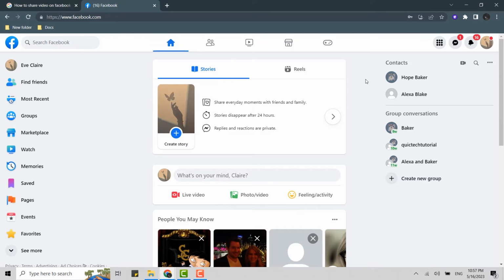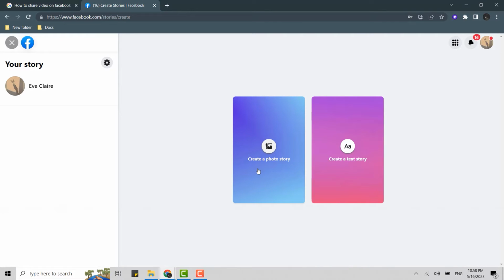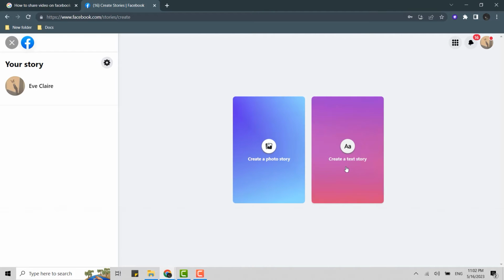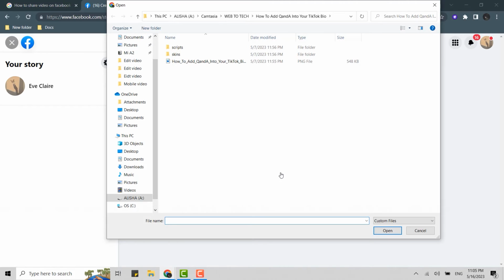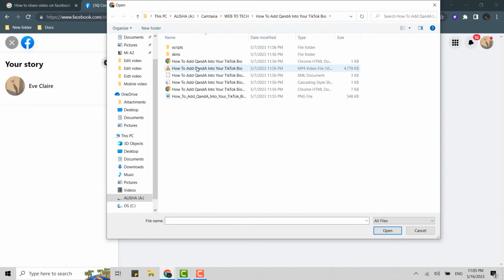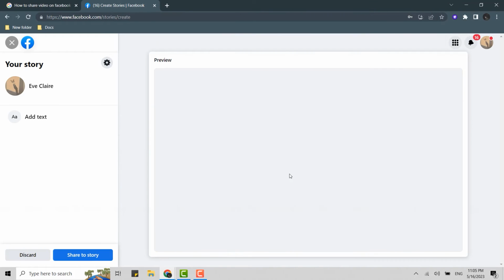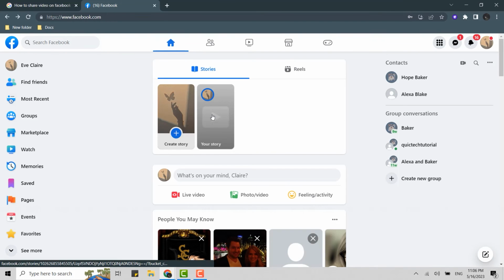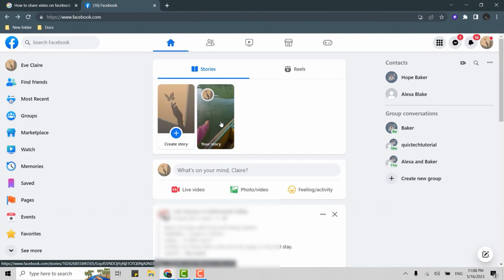How to Share Video on Facebook Story From PC | Add Video Story on Facebook 2023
Here in this tutorial video I'm going to show you "How to share photo/video on Facebook story using Pc or Laptop. Please watch and follow the steps shows in given video.